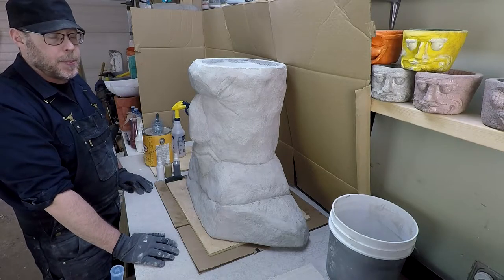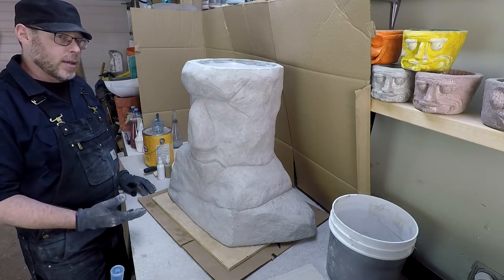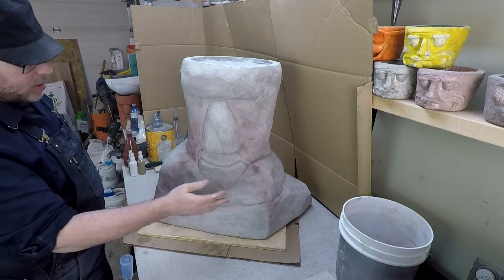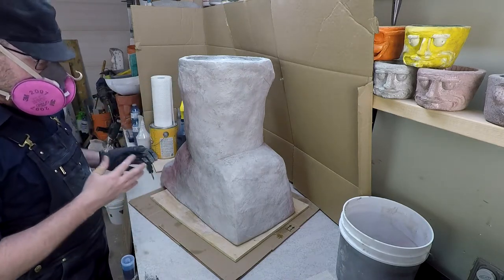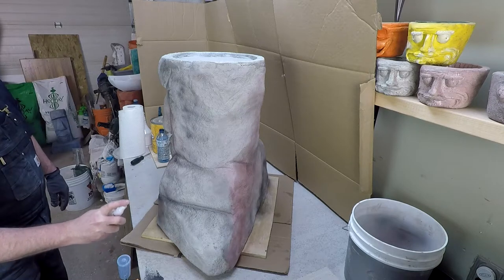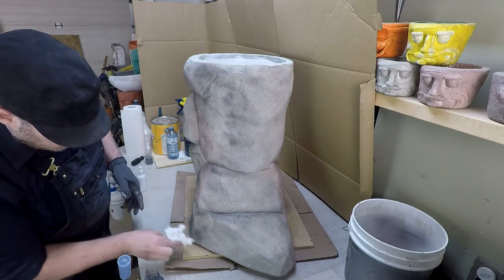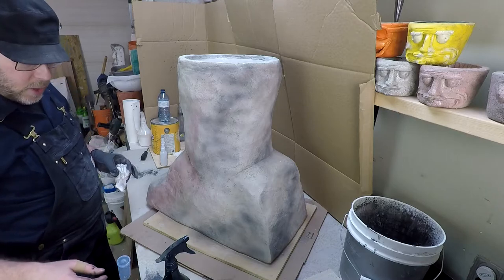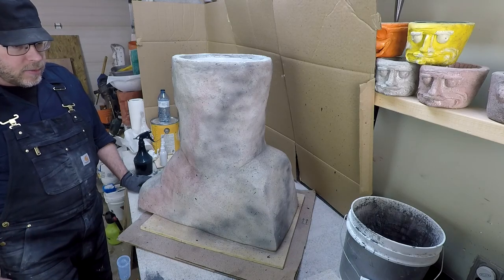How To Make A Concrete Planter Statue (8/9)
In episode 8 of 9, the planter statue is painted using a combination of airbrushing as well as a spray bottle application.  This combination of painting techniques gives a overall impression of a granite finish with both marbling and speckles.  Watered-down acrylic paint is used for all of the colors.

See the color combinations used and the reason they are applied in a certain sequence.  Find out what it takes to get the depth of color found in simple rocks.  Watch as the statue changes before your eyes with colors being added one by one.  There is a lot that you can do with the paints, depending on the desired finish.

Learn about some tips and tricks for a successful paint job.  When using a spray bottle for applying paint, the sprayer could gives large drops and unwanted splotches  of paint.  It is very hard to remove once the paint is on the concrete, but some technique and tips could help save you from a failed paint job.

Through this long form tutorial you will see every step involved in the process of building this statue from basic materials that you might have around your home.  Thank you for tuning in and I hope you have as much fun watching this series as I did filming.